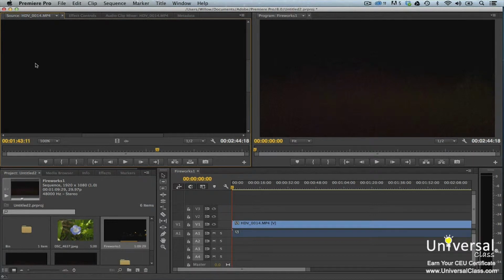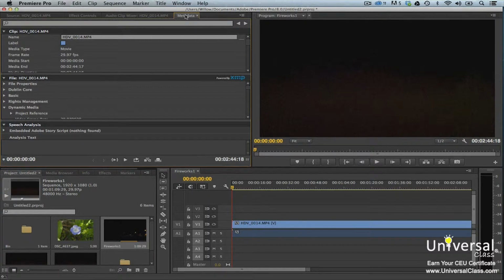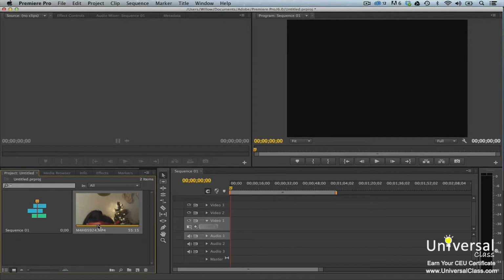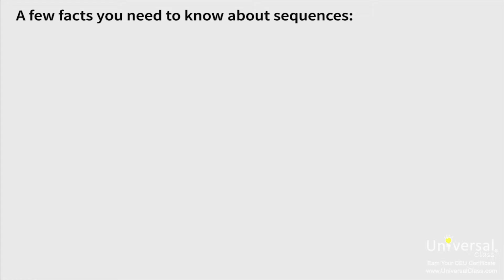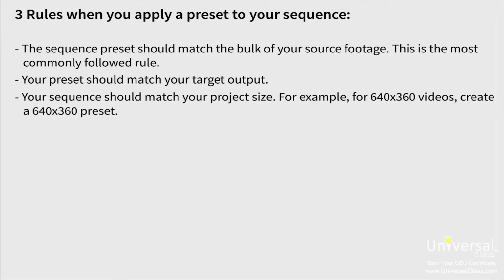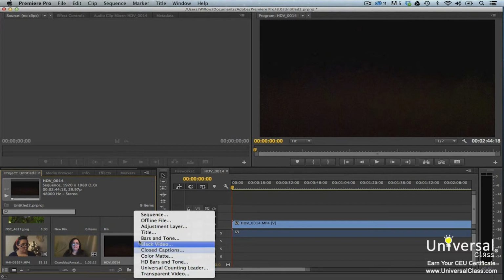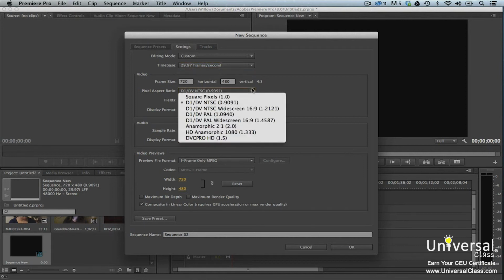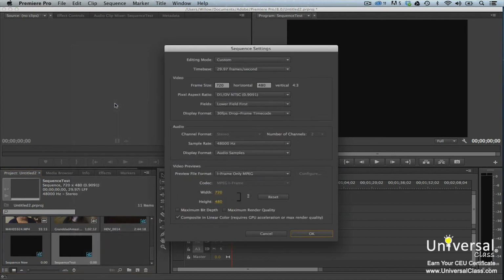Organizing Content and Creating Sequences in Adobe Premiere Pro Tutorial